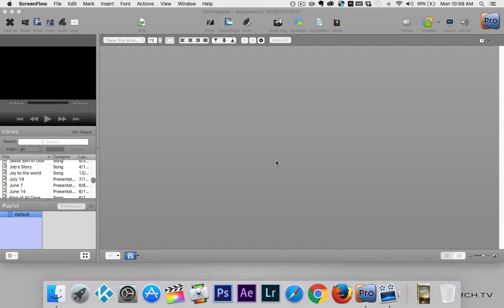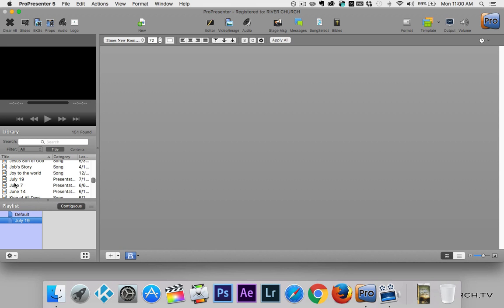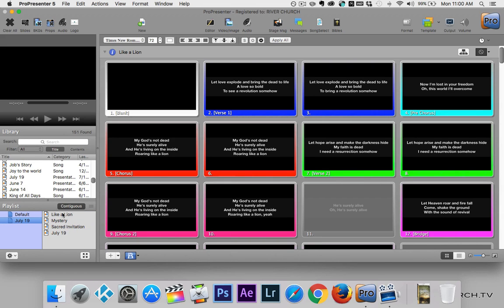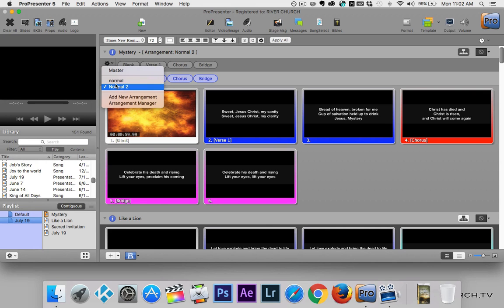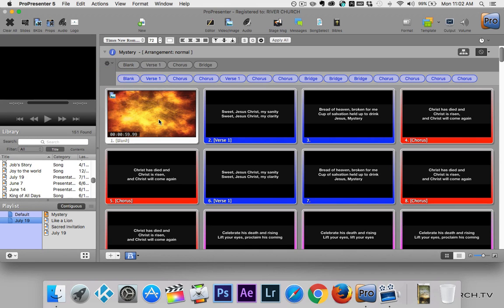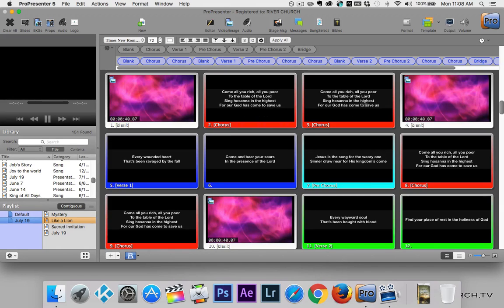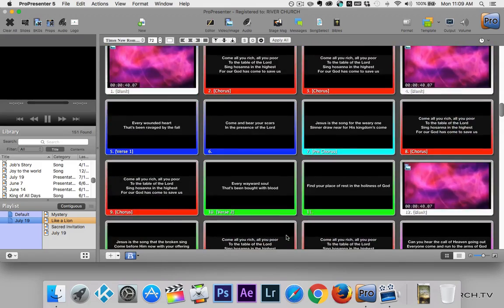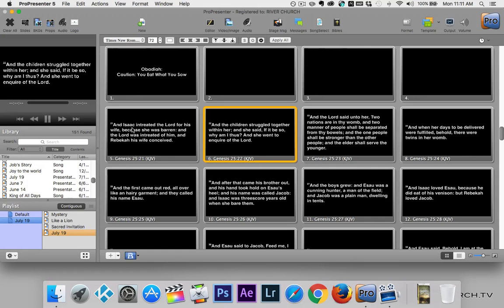Creating playlists in ProPresenter 5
In this video I show you how to create a playlist inside of ProPresenter 5.